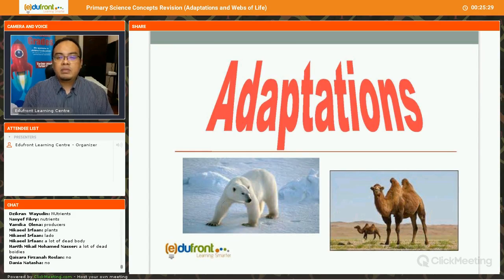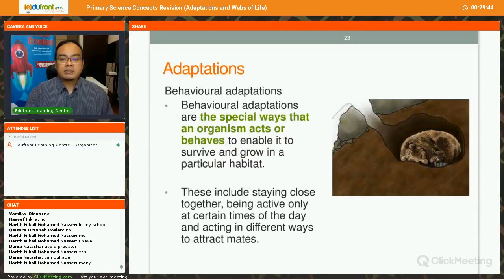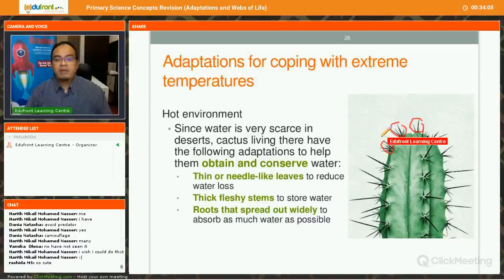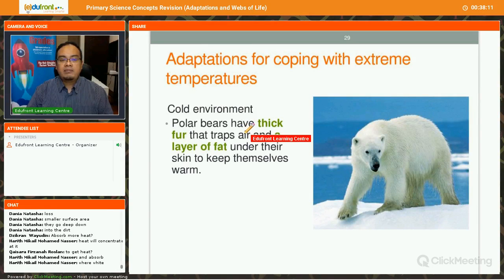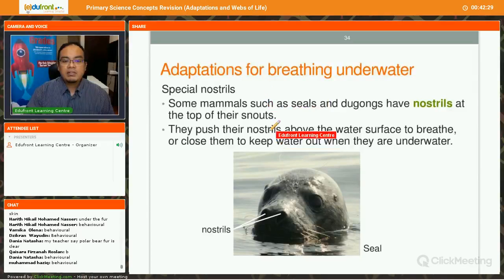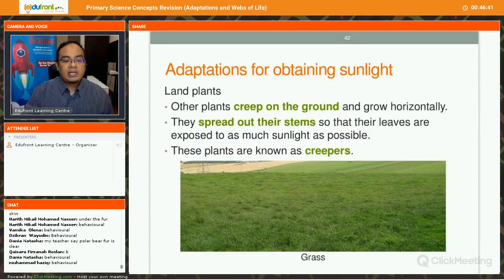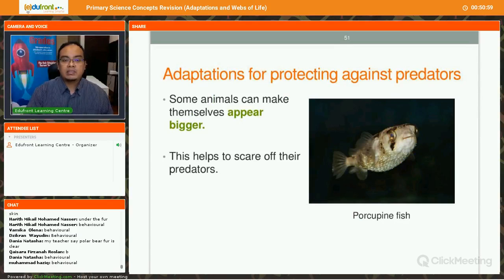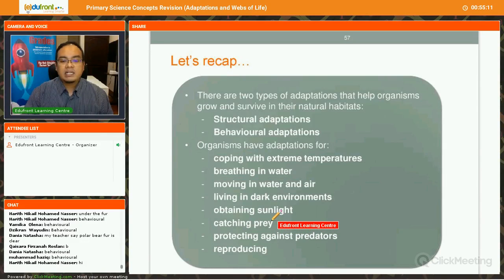Primary Science Concepts (PSLE, P6) - Adaptations